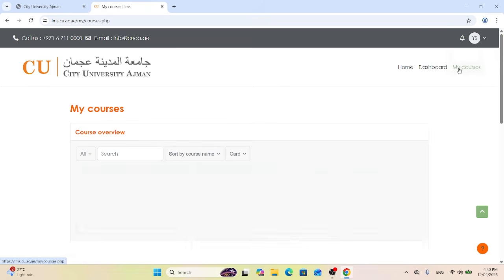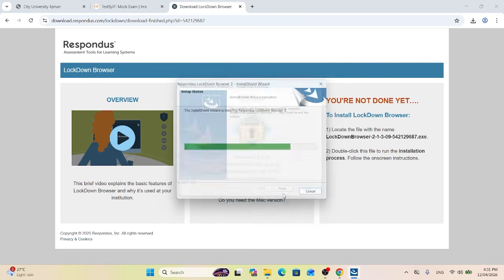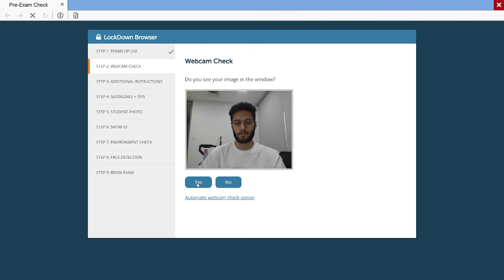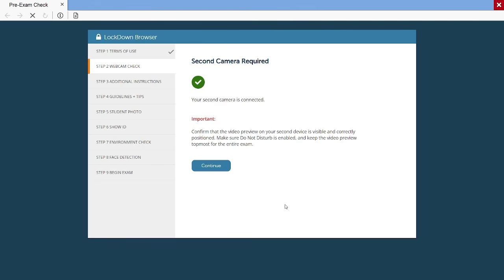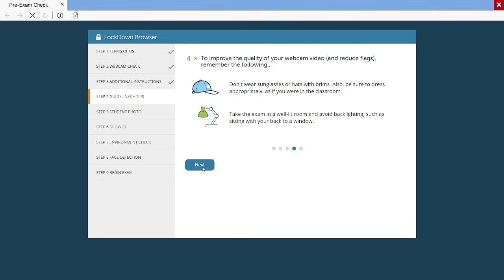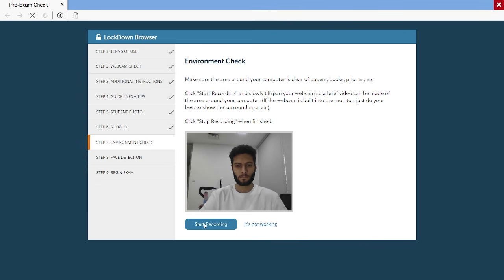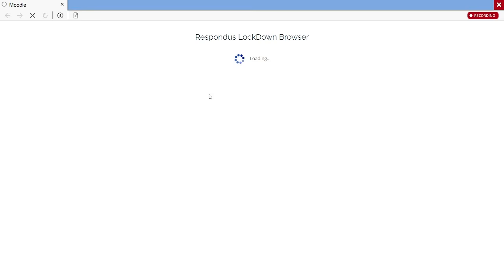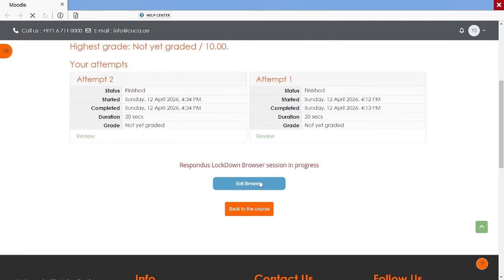Online Exam Tutorial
Step by step guide on how to prepare for your online exam.

00:00 Introduction
00:06 Accessing the CUA Website & Login
00:13 Logging into Student Portal
00:20 Navigating to Moodle LMS
00:26 Selecting Your Course & Exam
00:41 Downloading LockDown Browser
01:09 Installing LockDown Browser
01:25 Launching LockDown Browser
01:40 Starting the Quiz

01:53 Step 1: Terms of Use
02:04 Step 2: Webcam Check & 5-Second Video
02:33 Secondary Camera Setup (Mobile QR Code)

02:58 Step 3: Additional Instructions
03:16 Step 4: Guidelines & Tips

03:51 Step 5: Taking Student Photo
04:08 Step 6: Showing Student ID
04:29 Step 7: Environment Check (Room Scan)
05:03 Step 8: Facial Detection Check

05:16 Step 9: Begin Exam

05:23 Answering Questions & Finishing Attempt
05:39 Submitting Exam (Final Confirmation)

05:43 Feedback Form
05:59 Completing Review & Exit Browser